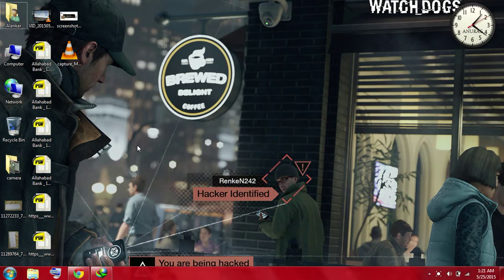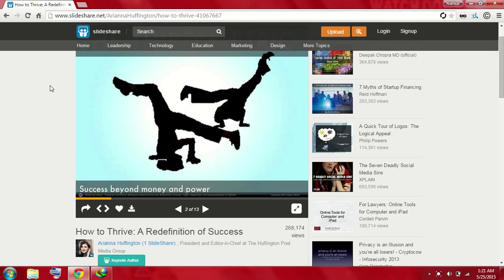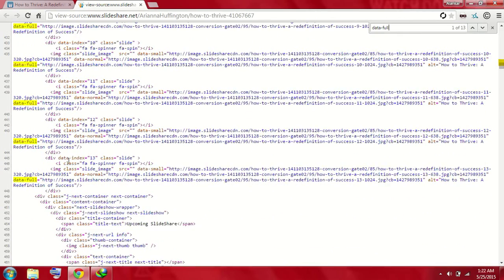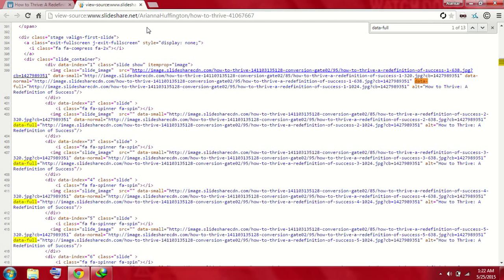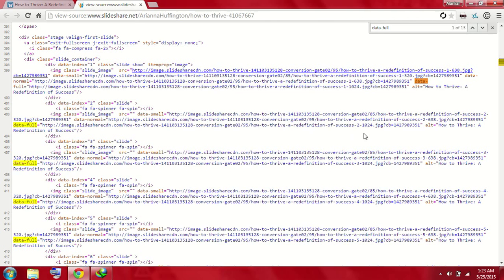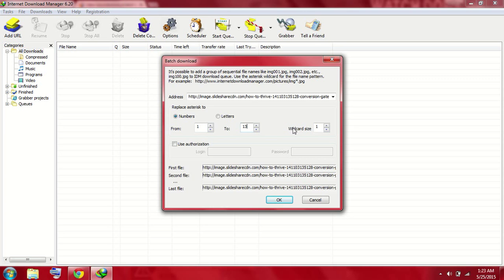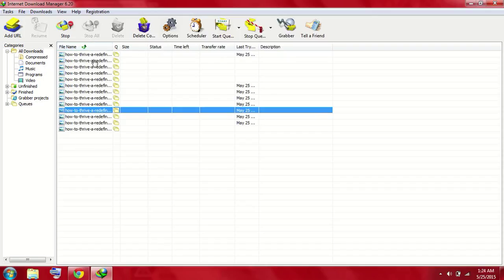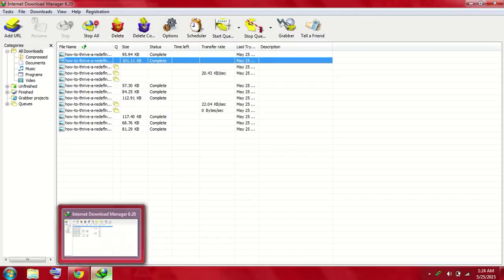FREE Download Presentations from Slideshare.net using INTERNET DOWNLOAD MANAGER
Download Internet Manager from here---

HOW TO INCREASE YOUR PENDRIVE COPYING SPEED. NEW WAY. EASY METHOD

HOW TO REMOVE "FILE TOO LARGE " PROBLEM OF PENDRIVE

UPLOAD VIDEOS ON YOUTUBE AND EARN MONEY...EASY PROCEDURE AND STEP BY STEP PROCESS

DOWNLOAD TORRENTZ OF LESS SEEDS AT GOOD DOWNLOAD RATE

HOW TO FLASH SYMBIAN ANNA FIRMWARE IN NOKIA 2700 CLASSIC USING BB5 FLASH TOOL WITH USB DATA CABLE

OGWHATSAPP VERSION SHOWING OBSOLETE(VERSION EXPIRED) PROBLEM SOLVED. PERMANENT SOLUTION 2015